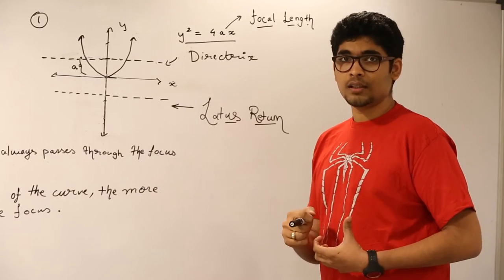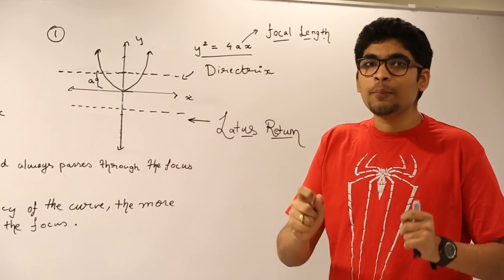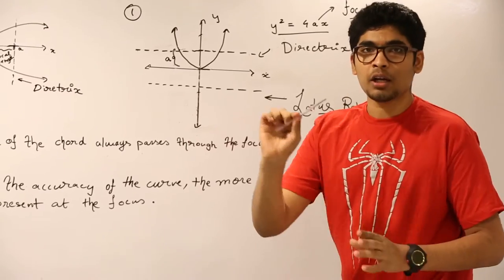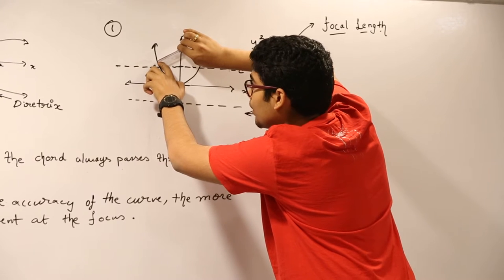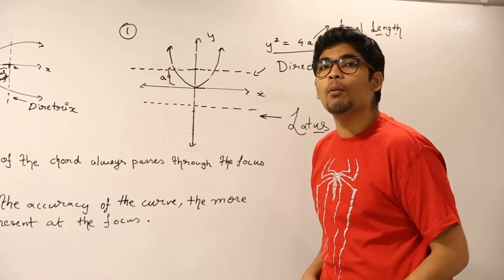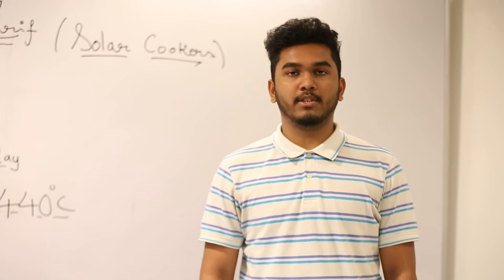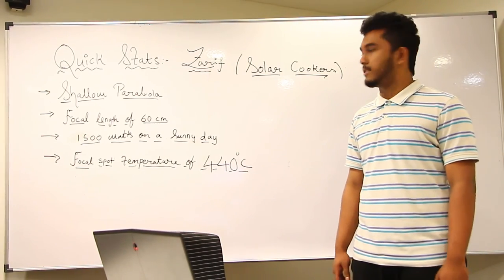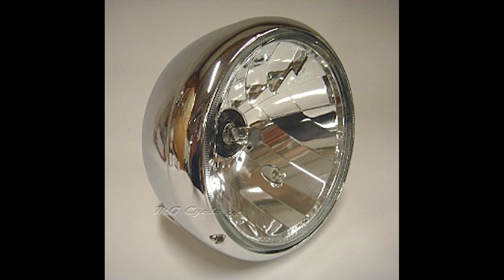Calculus 101 - Parabolic Reflectors